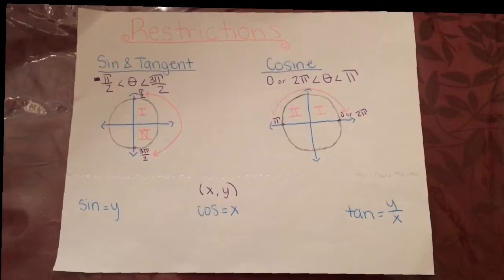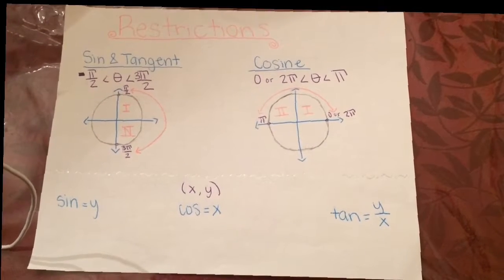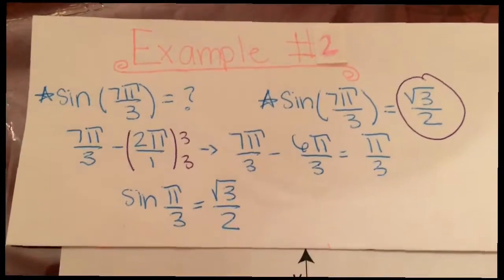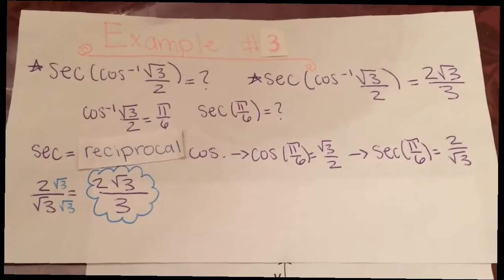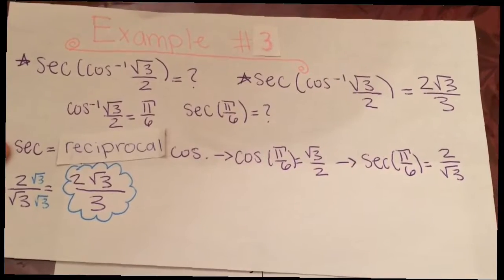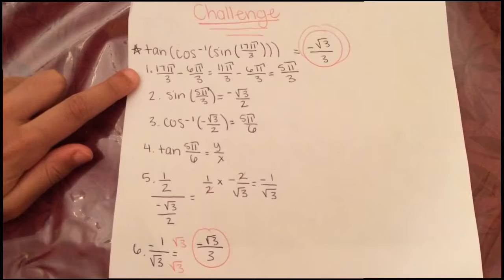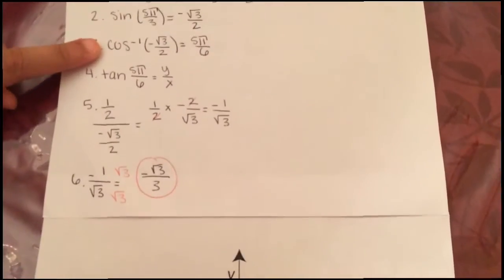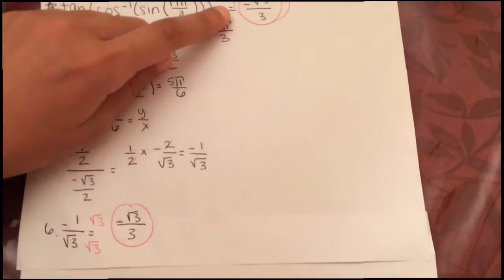Evaluating Inverse Trig Functions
Student taught: Evaluating inverse trig functions in less than 5 minutes